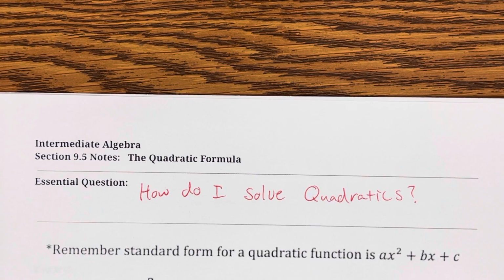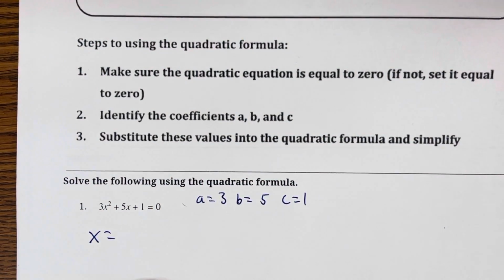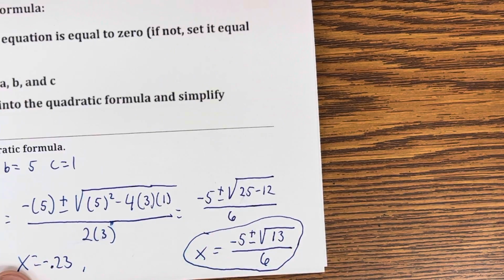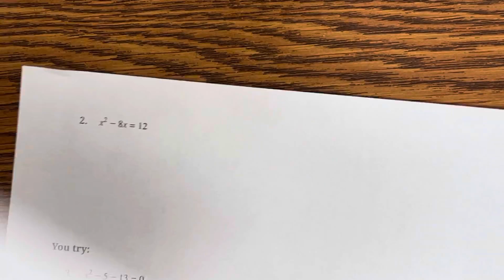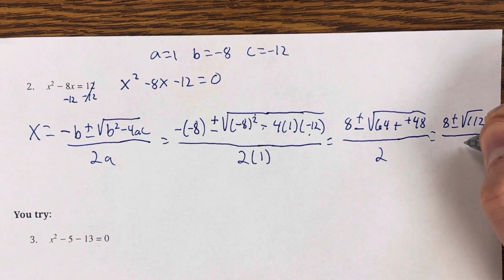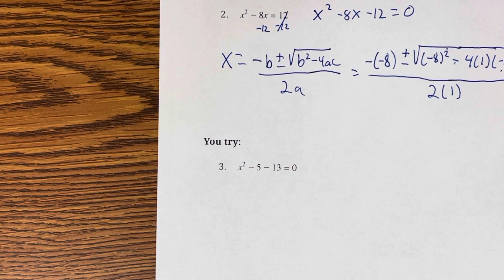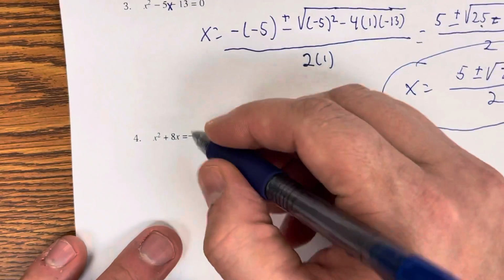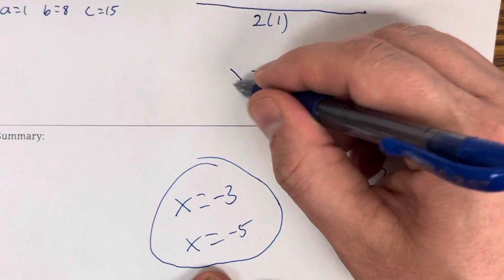9.5 Pt.1 The Quadratic Formula